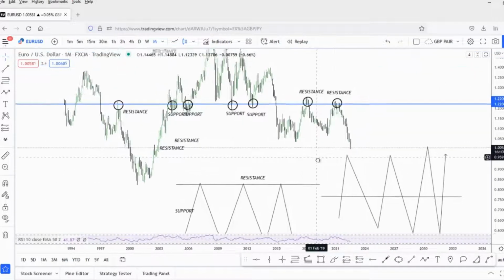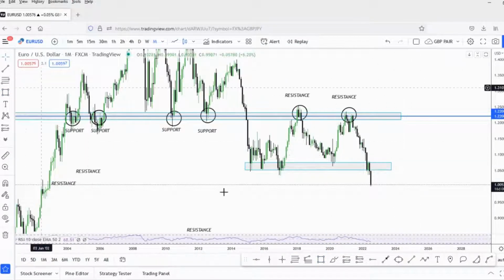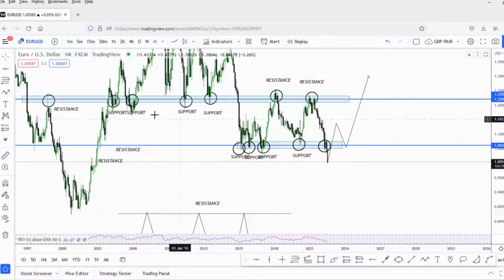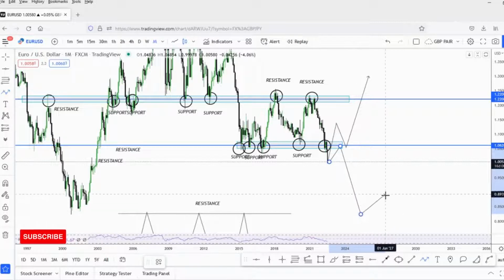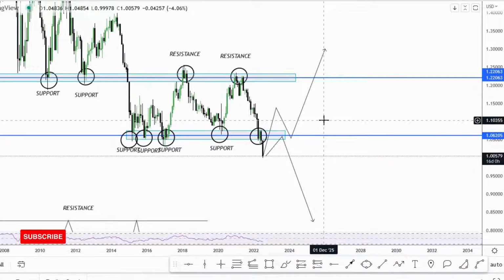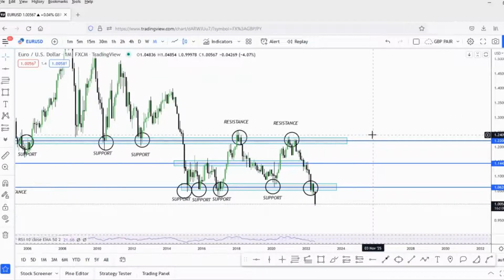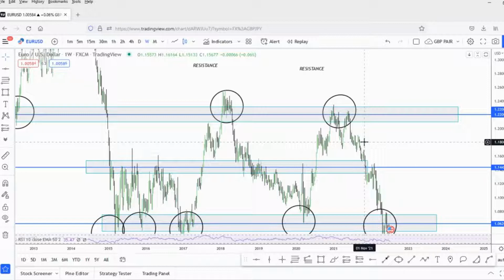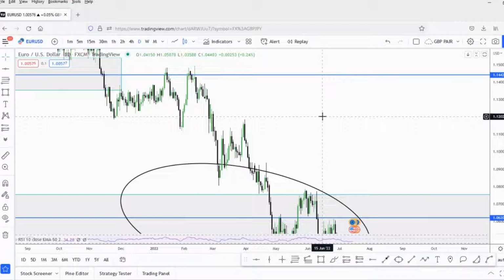SUPPORT AND RESISTANCE PART 2 - TRADE SUPPORT & RESISITANCE LIKE A PRO.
MASTERING SUPPORT AND RESISTANCE PART 2- TRADE SUPPORT & RESISTANCE LIKE A PRO FOR ALL FINANCIAL MARKETS -FOREX, STOCK . OPTIONS.